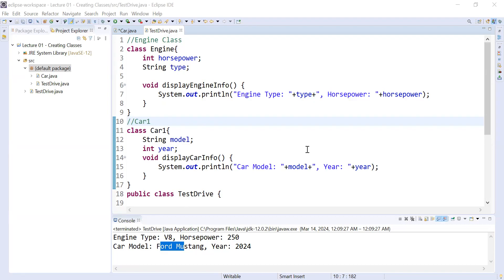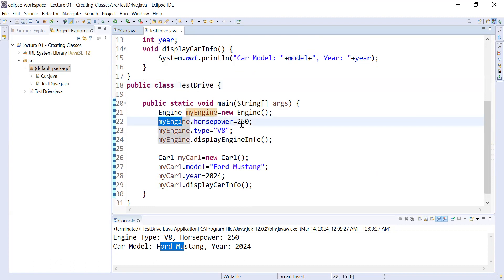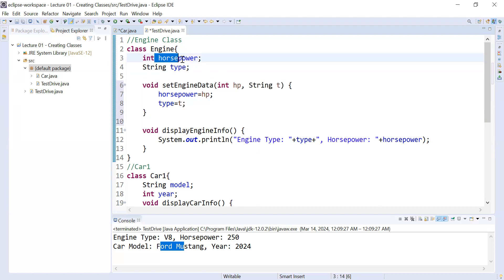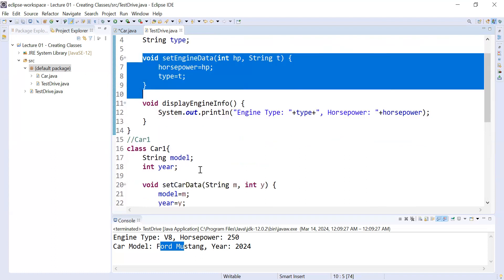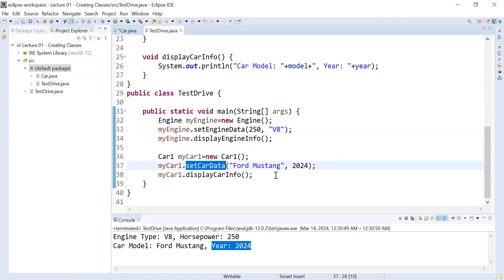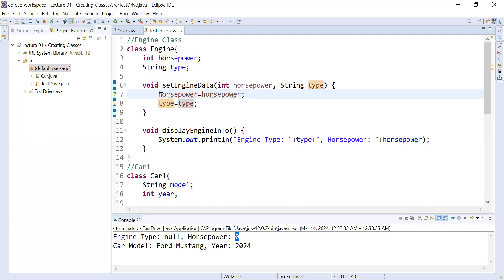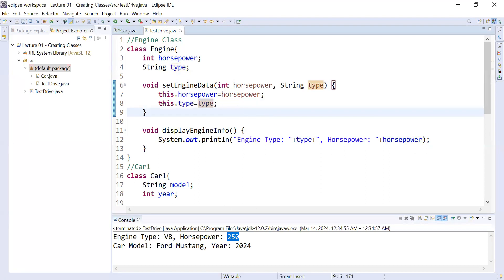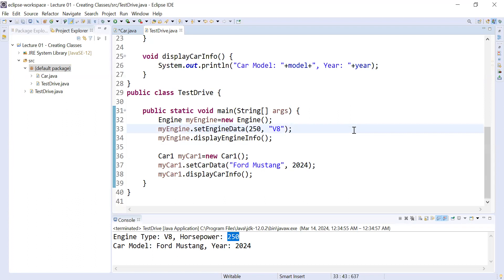#4 Setting and Initializing Instance Variables using Methods in Java using Eclipse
In this video lesson, you will learn how to initialize and set the value of instance variables using a method in Java using Eclipse.